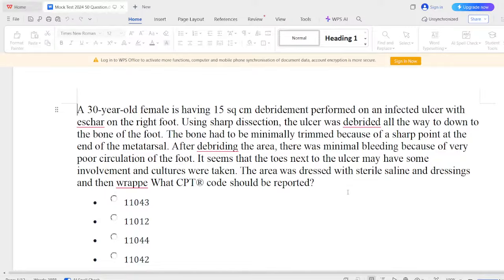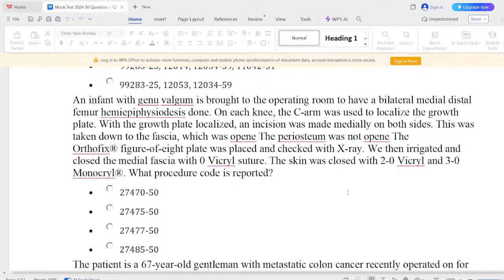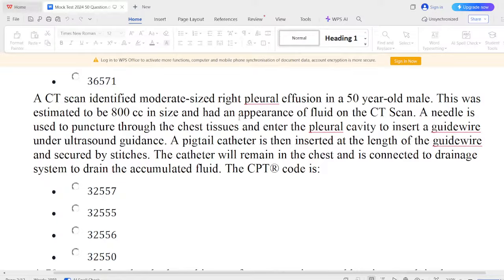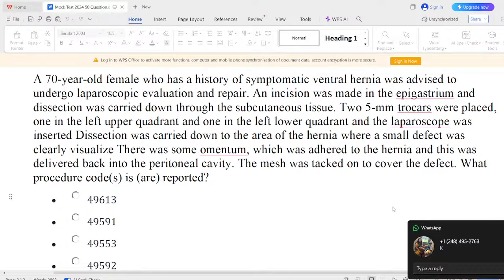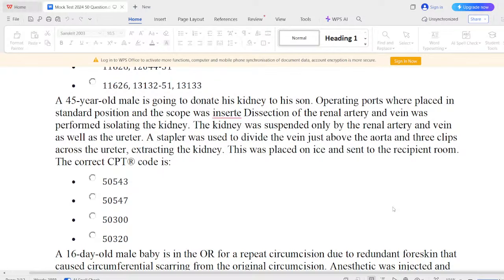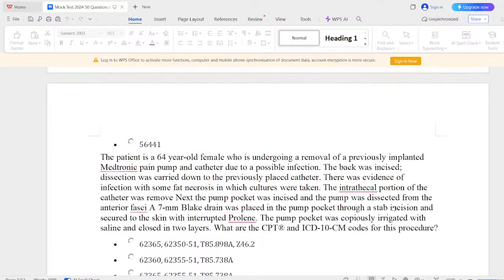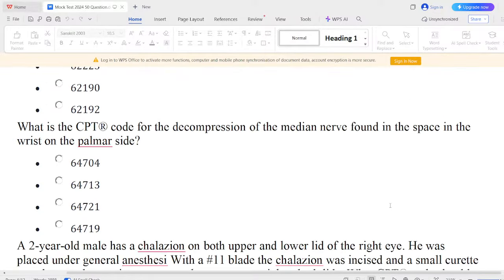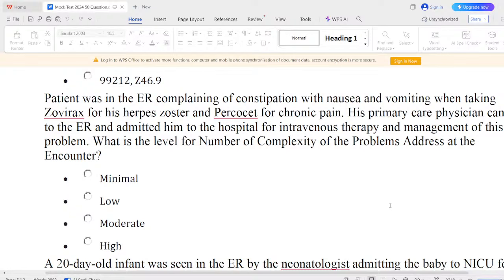CPC EXAM IMPORTANT QUESTIONS SOLVE NOW